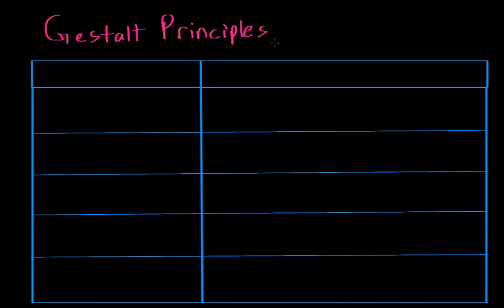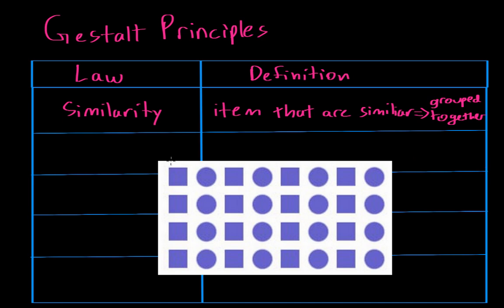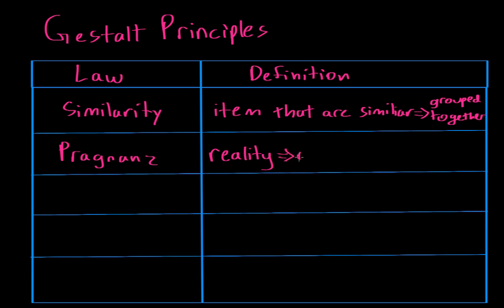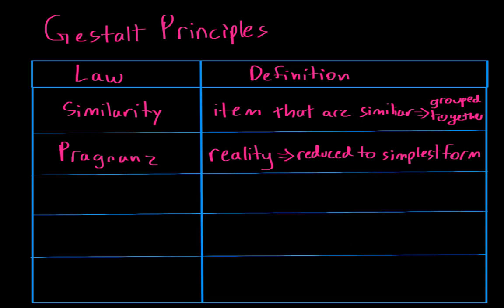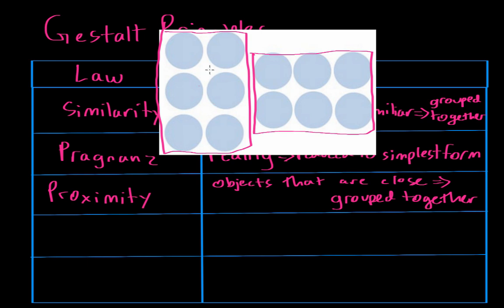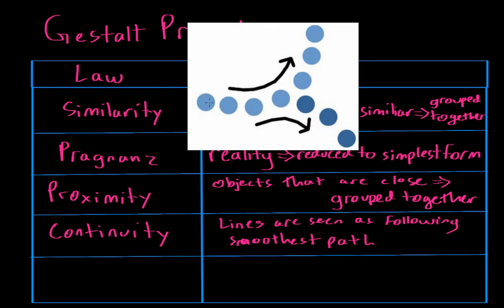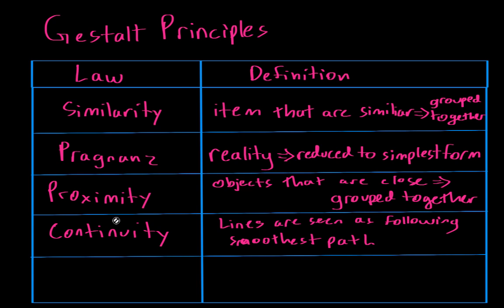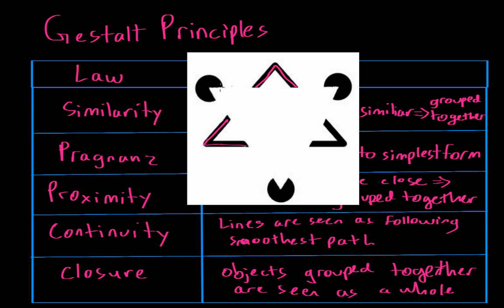Gestalt principles | Processing the Environment | MCAT | Khan Academy